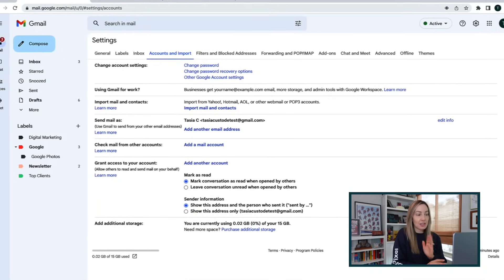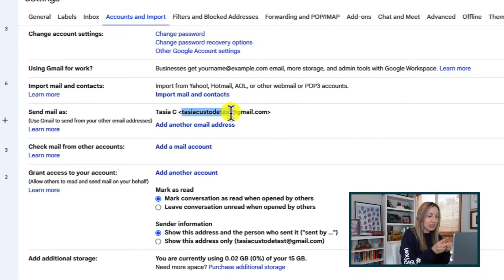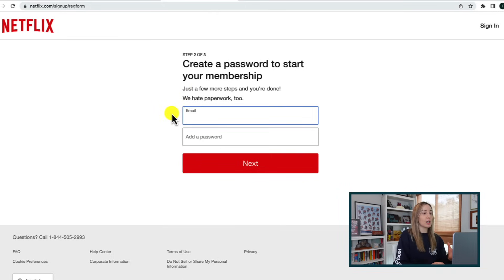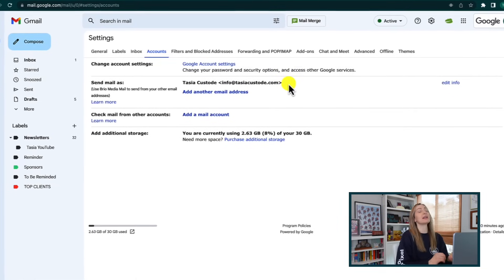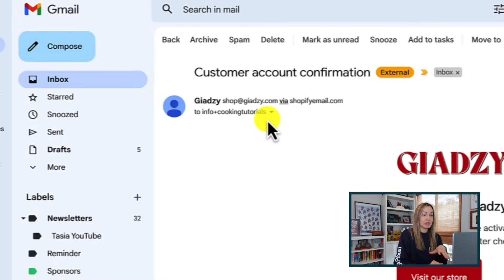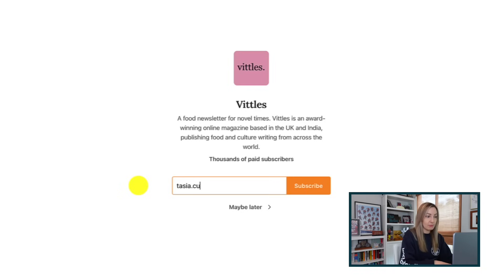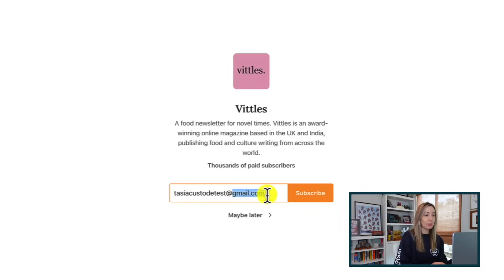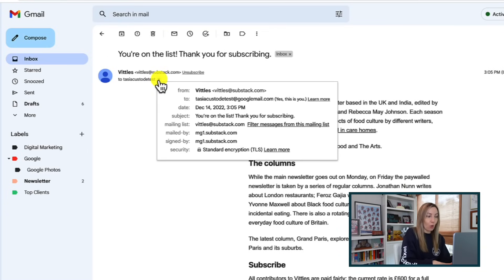Gmail Tips: How to Create Multiple Email Addresses in One Gmail Account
Did you know your one and only Gmail address can actually be turned into multiple email accounts? It’s true! Signing up for services has never been easier.

Hey friends, I’m Tasia Custode and I want you to get the most out of Gmail! So, in this video, I’m showing you how to create multiple email addresses from one Gmail account. Trust me, it’s so easy, you won’t believe it!

Have you created multiple Gmail addresses from one Gmail account?

⏰ TIMECODES:
00:00 - Intro
00:21 - Important Info
00:42 - Plus Addressing
04:56 - Changing the domain